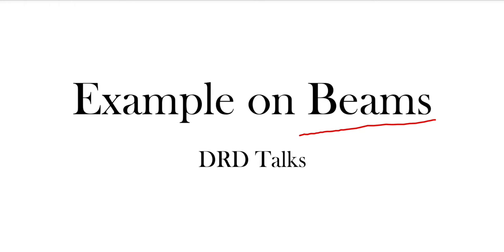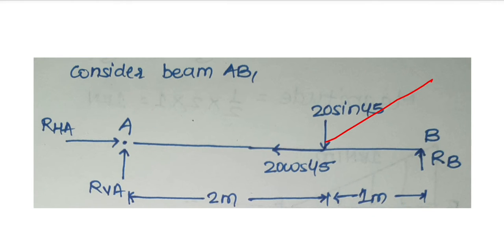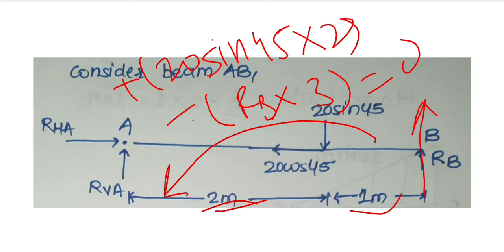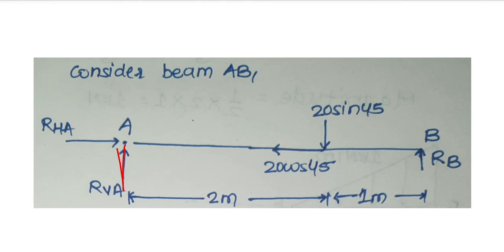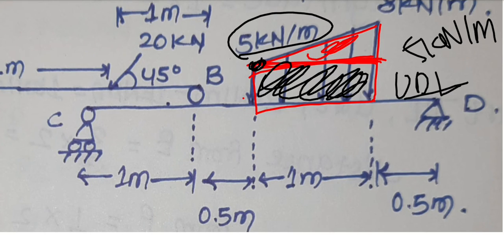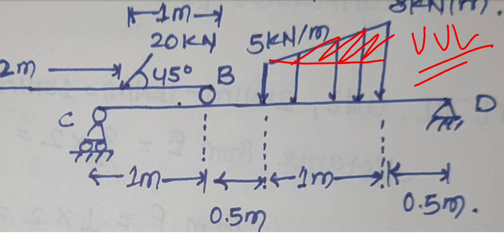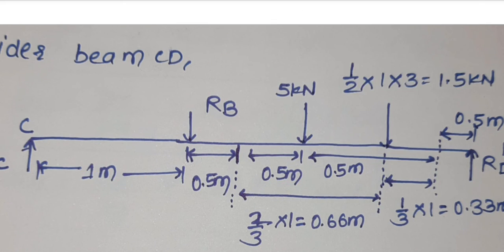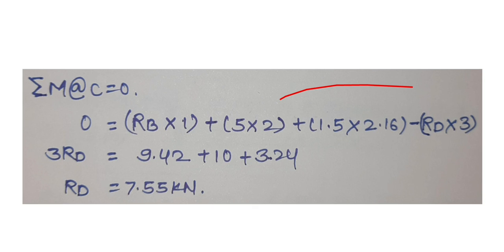Example on Beams | Beams Part 6 | Engineering Mechanics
In this video, a compound example consisting of two beams is explained.